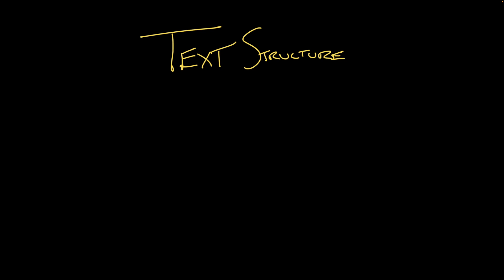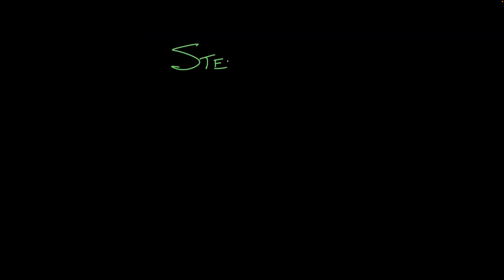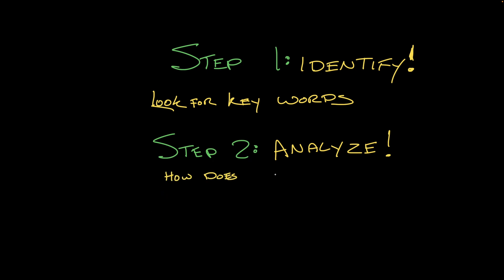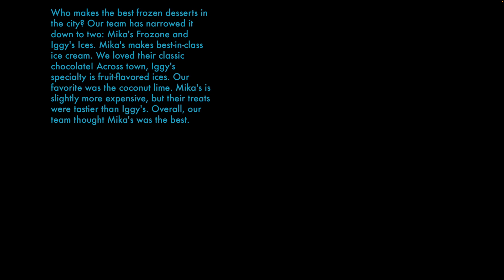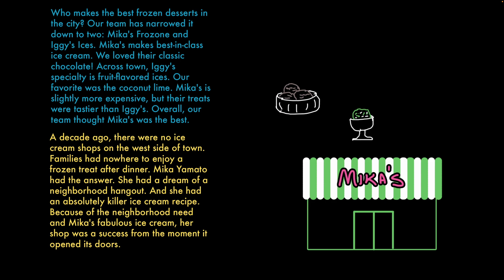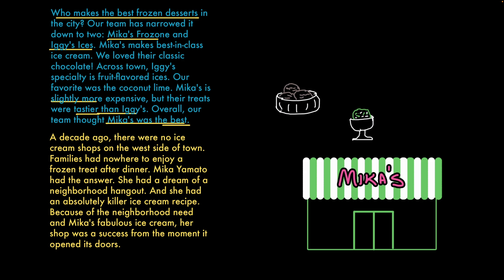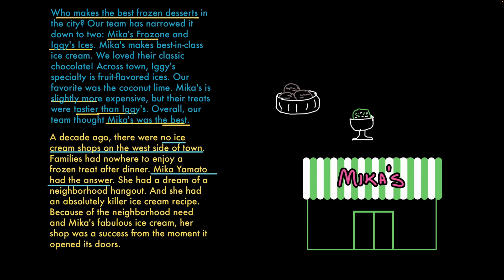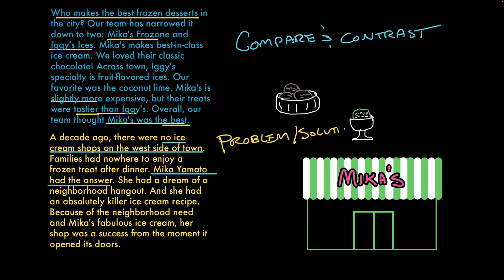Comparing text structures | Reading | Khan Academy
Let's talk about TEXT STRUCTURE, how a text is organized.